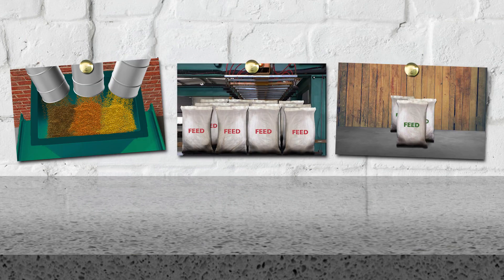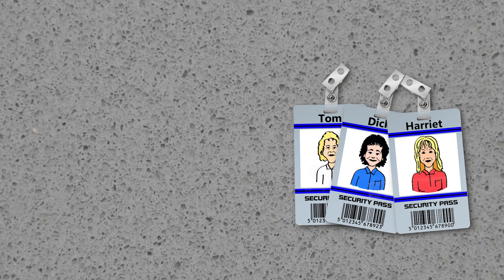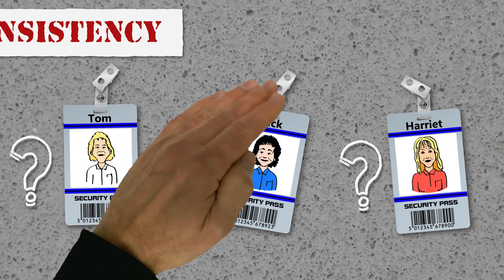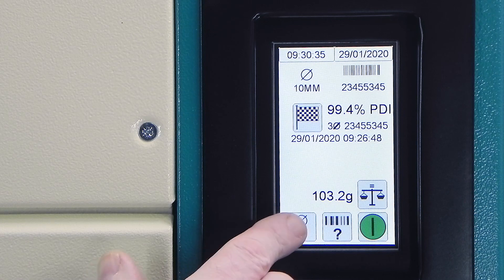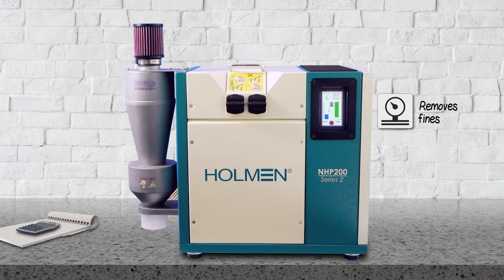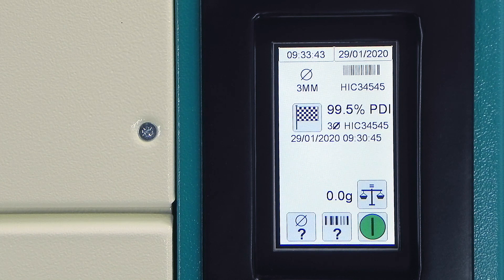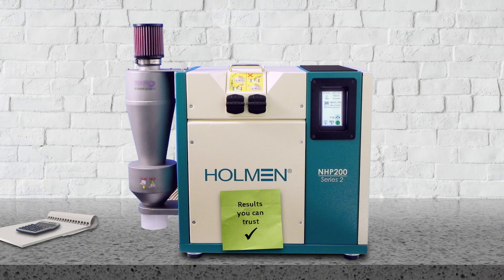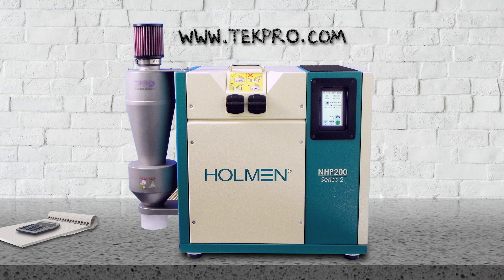Holmen NHP200 Series 2 Semi-automatic Pellet Durability Tester - Made in Britain by TEKPRO Ltd.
TEKPRO now have a new version of the Holmen NHP200 Series 2 - probably the most advanced Pellet Durability Tester in the world today. This video shows the benefits to the consistency of your testing and how to accurately record your results fully automatically. It also shows the new features and capabilities this machine offers over other Pellet Testing methods.